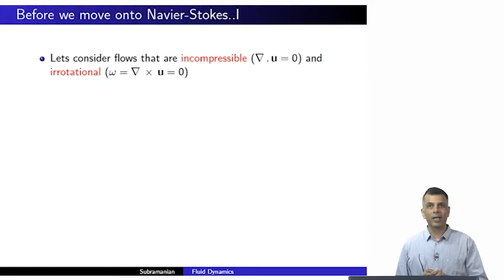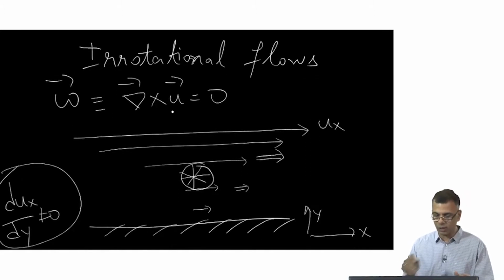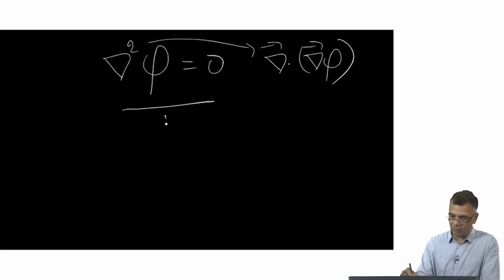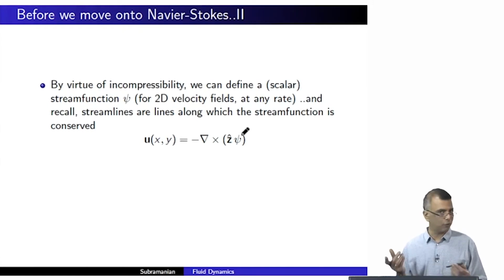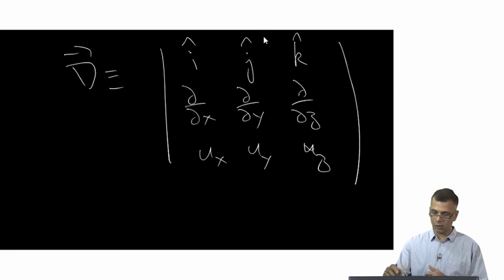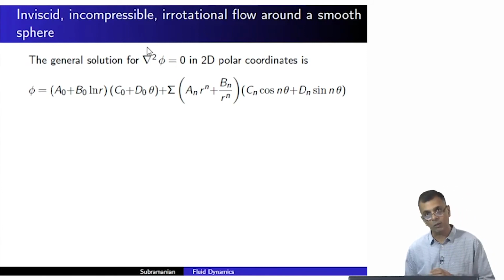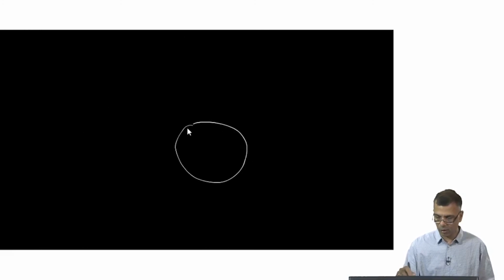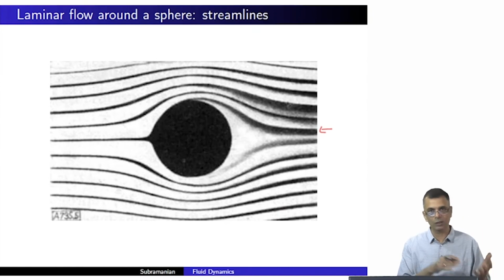Potential flows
Subject:Physics